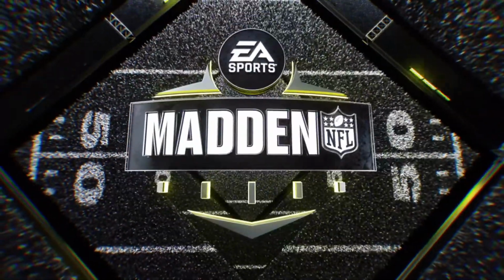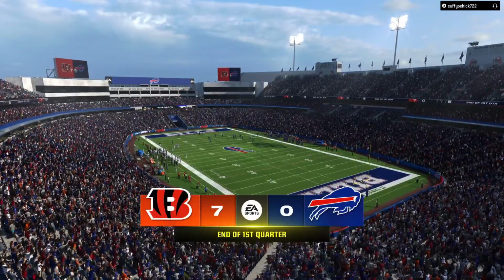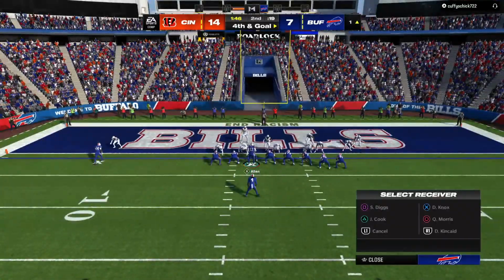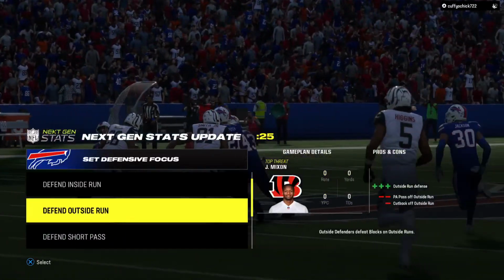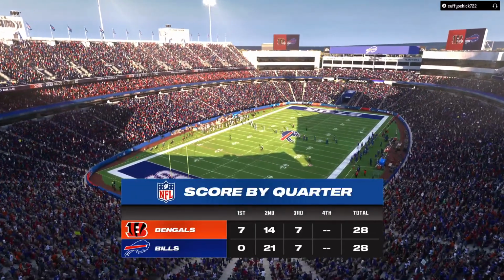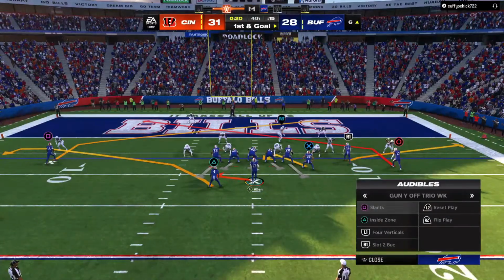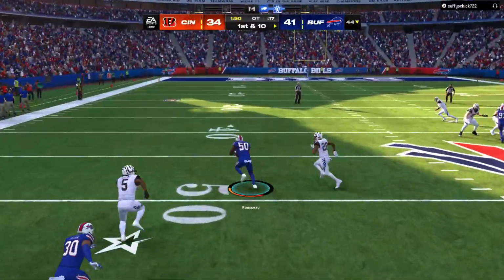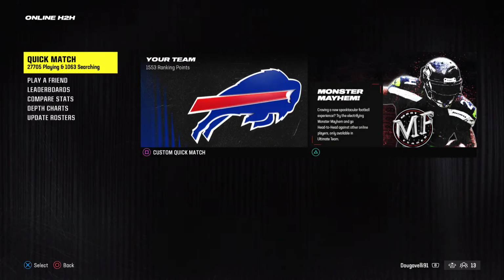Madden 24 Walkdown Edition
Lets Go Champ!